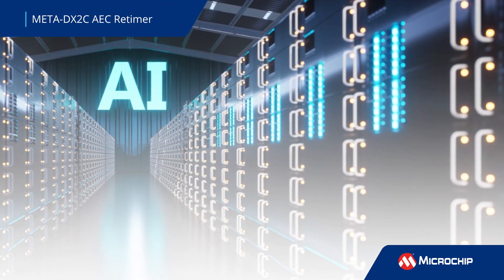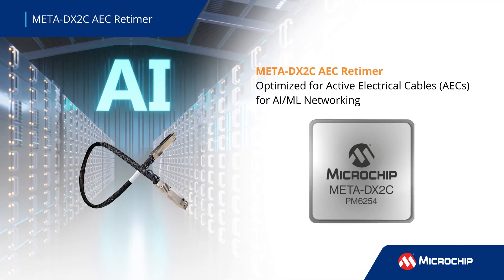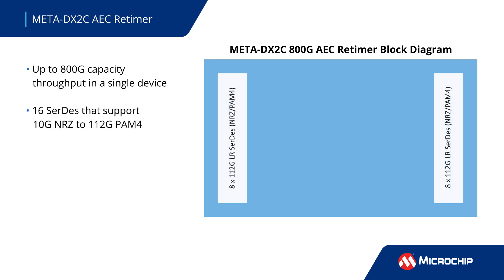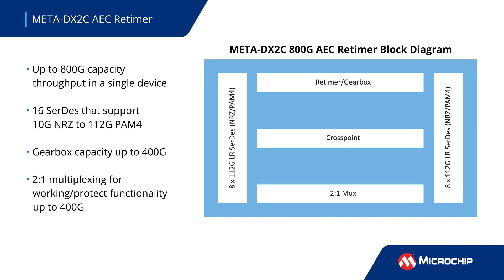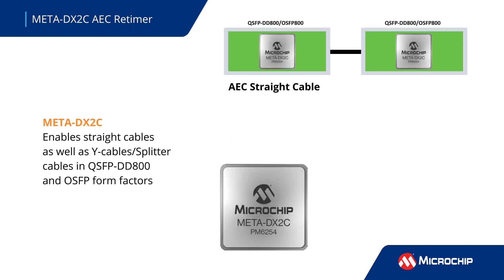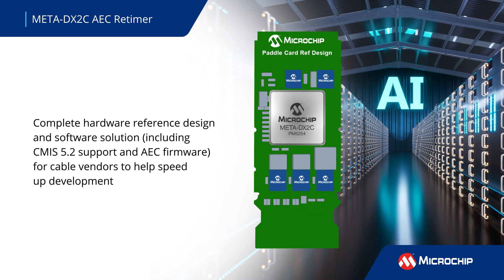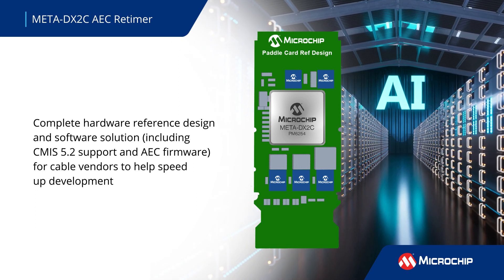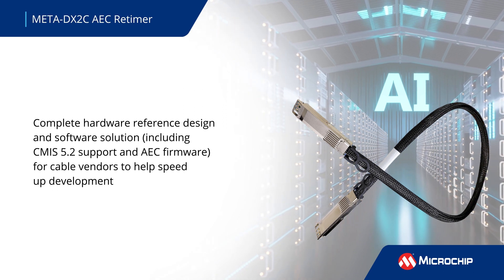Accelerating Development of 800G AECs with the META-DX2C Retimer and Complete Reference Design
META-DX2C is a compact, 800G retimer with high-performance, long-reach 112G SerDes. Our complete hardware and software solution based on META-DX2C AEC retimer speeds up the time-to-market for cable vendors. The solution provides a paddle card reference design that minimizes the investment in engineering resources, accelerates AEC product development, and simplifies supply-chain management by offering key components directly from Microchip!